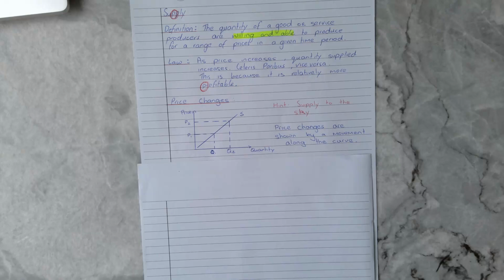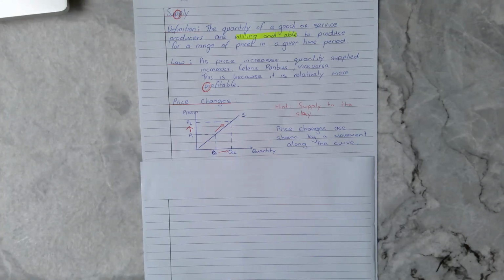Supply revision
This video will briefly go into:
Definition of Supply
Law of Supply
Price Changes of Supply
Determinants of Supply
Movements along vs Shifts of Curves.